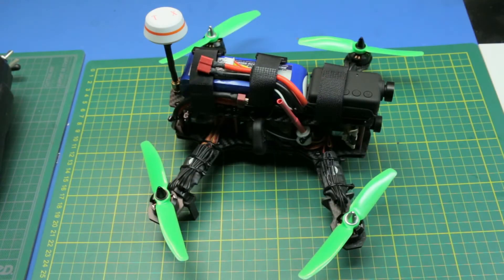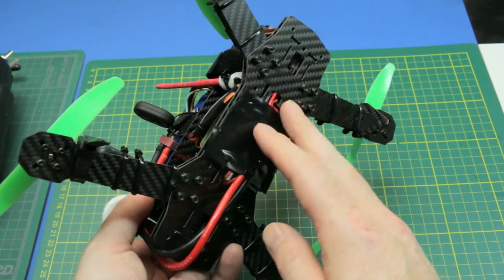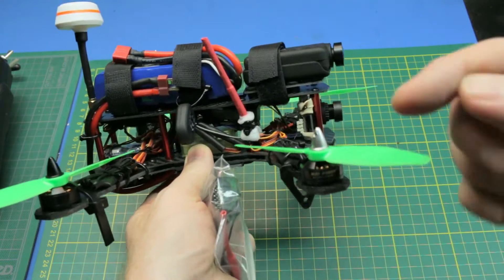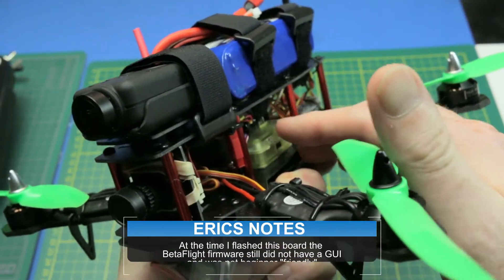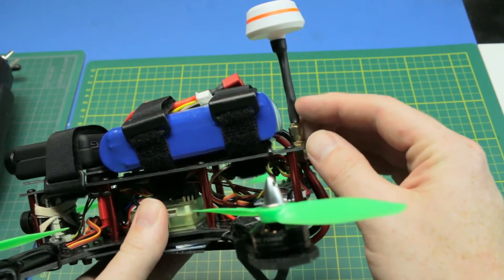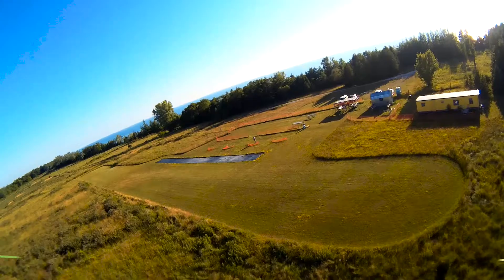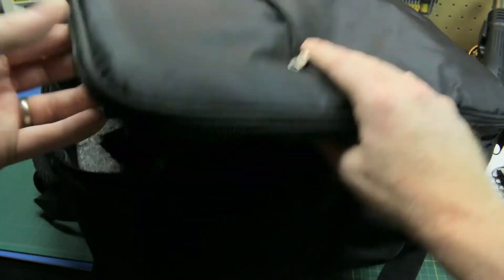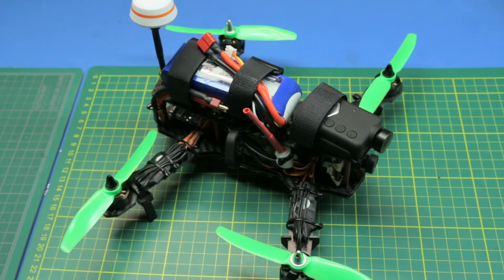250 MiniQuad Update | ZMR-250 Final Assembly & Tips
Final overview of the ZMR 250 miniquad build with tips tricks and hints for anyone building a miniquad

I really like this Chinese clone of the popular ZMR-250 quadcopter. It assembled easy and flies great. The CC3D flight controller still needs a bit of tuning but I'll leave that until I update to BetaFlight this week.

I'm going to keep this quad as my daily beater while I assemble a new 4S 210 quad for some racing action.  Videos coming soon.